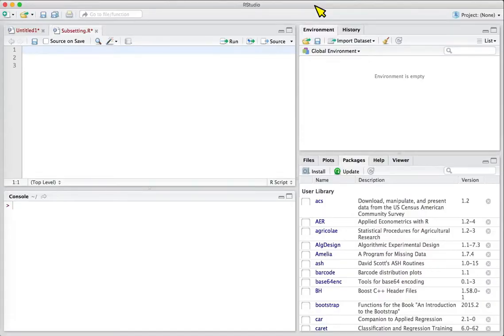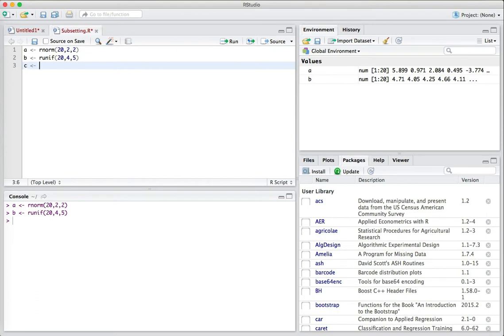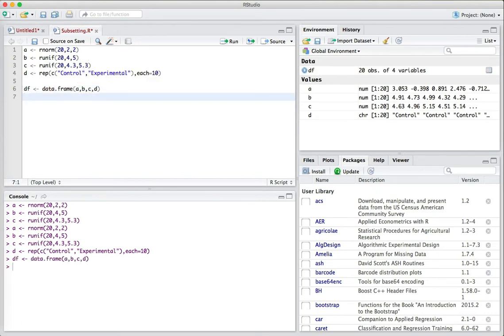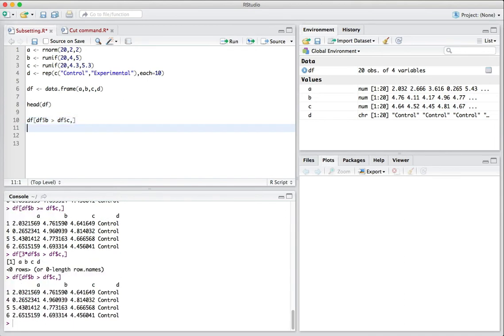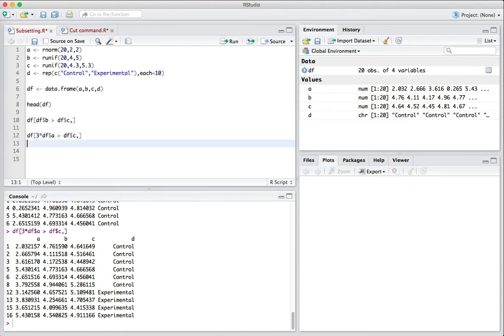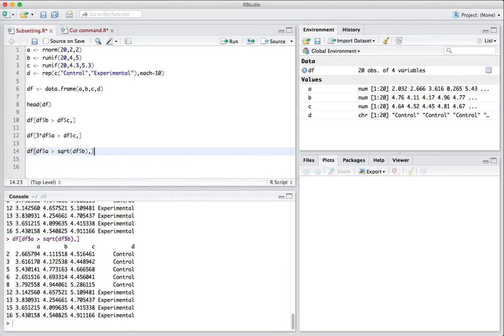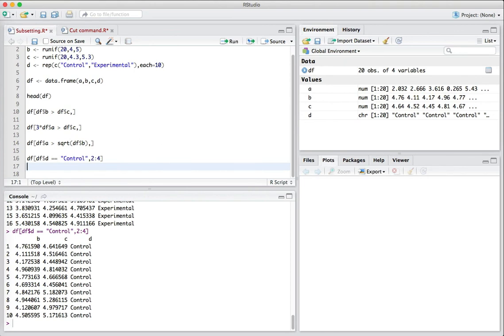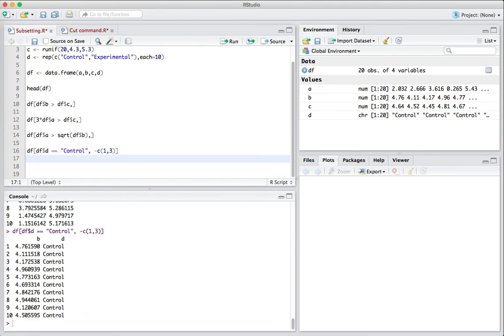Introduction to R with RStudio: Subsetting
A short video tutorial on subsetting dataframes in R